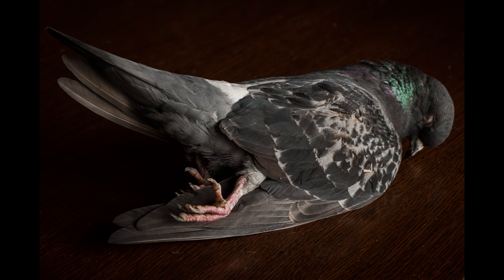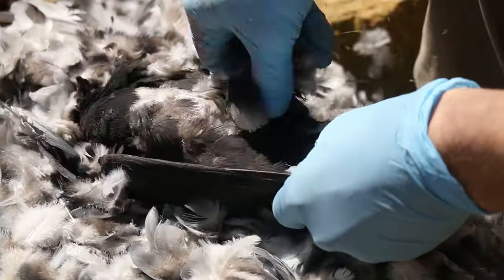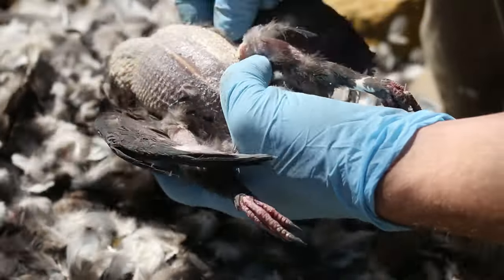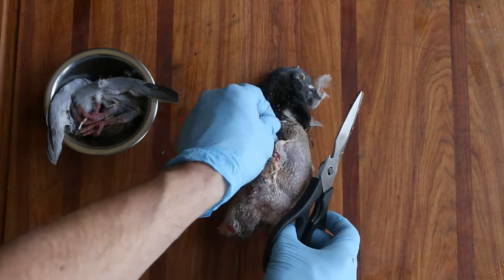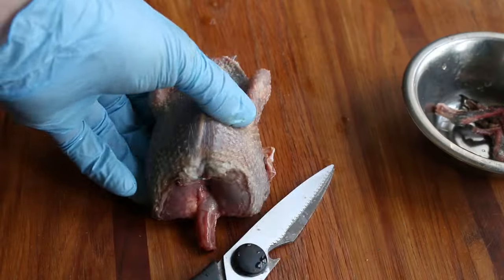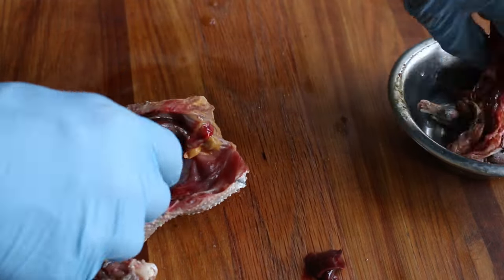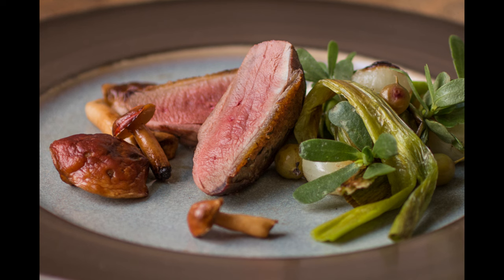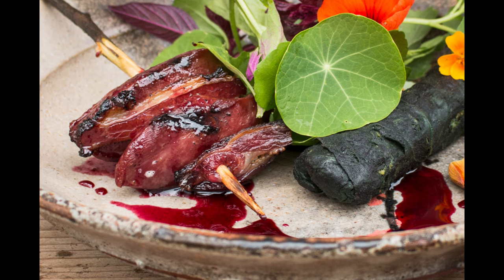How to clean and prep pigeons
Quick and dirty breakdown of how I like to pluck and clean pigeons. Pigeons are a luxury meat to me, and I used to sell a single breast for 32$, along with a little slice of pork belly. Commercial pigeons are going to run you about 20-25$ a piece. As far as cleaning, pigeons are the easiest birds I've ever plucked, and it only takes me about 5 minutes to process each bird, much easier than something like a goose that has tons of down, etc.